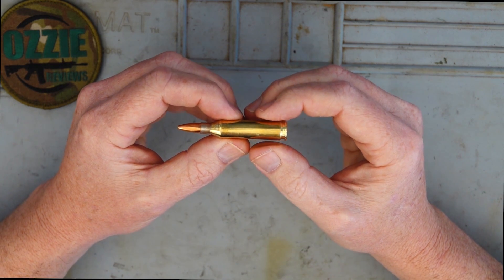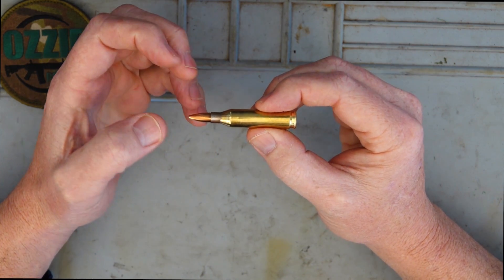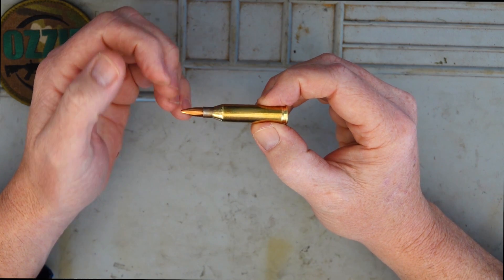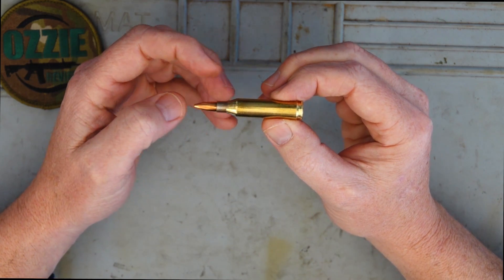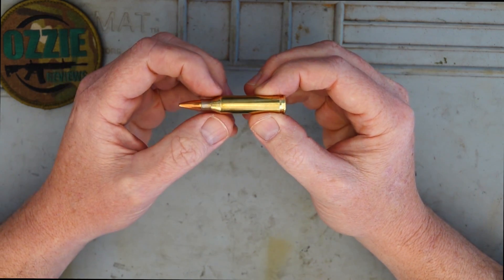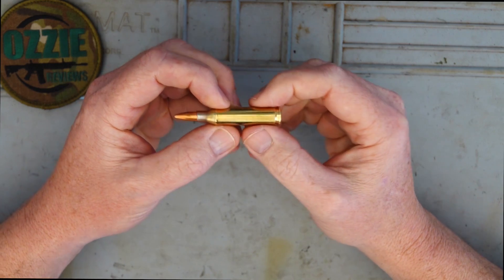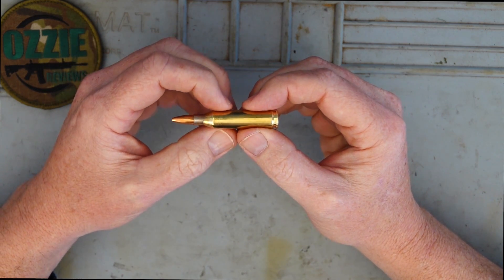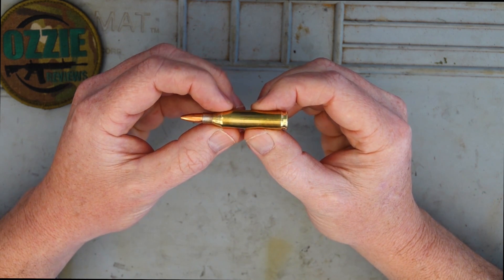Beginner Basics #19 The 243 Winchester Caliber (pros/cons)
This video discusses the 243Win, brief history, pros, cons and my overall thoughts on the calibre from my use in the field.